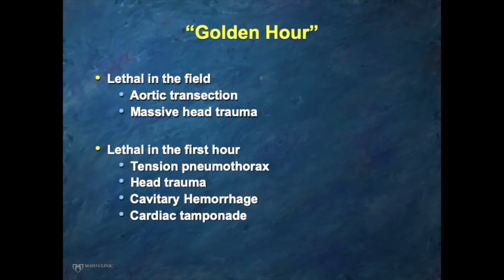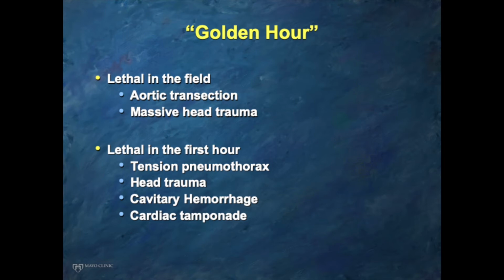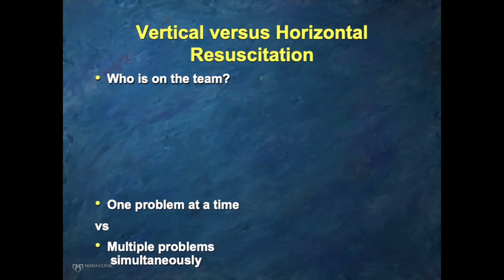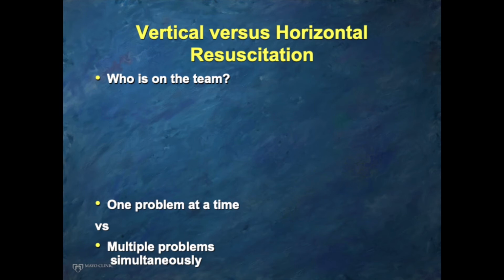Initial Resuscitation in Trauma by Stephanie Heller, MD, FACS | Preview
Check out this preview of Stephanie Heller's informative medical talk about Initial Resuscitation in Trauma. You can view the full video and many others like this by being a subscriber. Learn from the world's best doctors, online with GIBLIB!